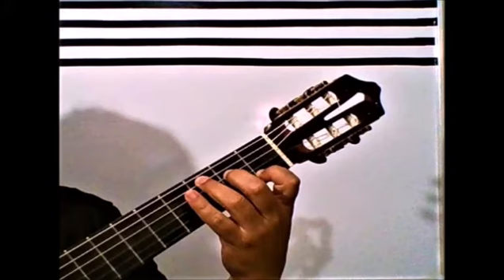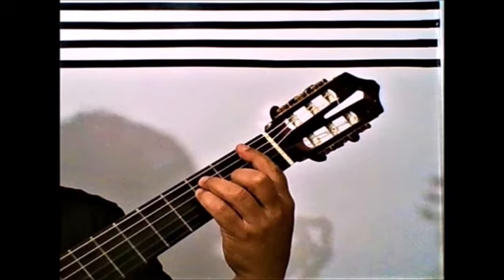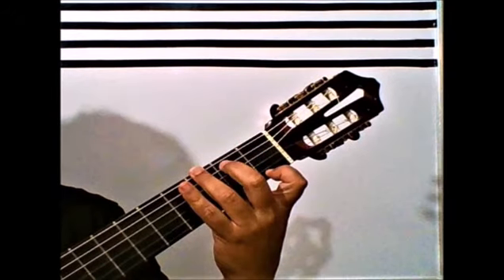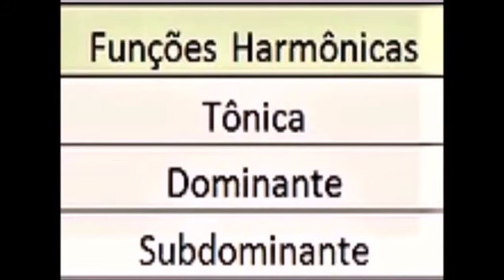Arte/Educação #115 | Campo Harmônico